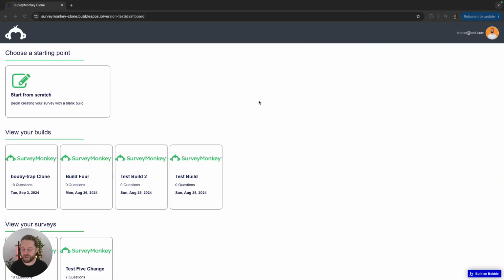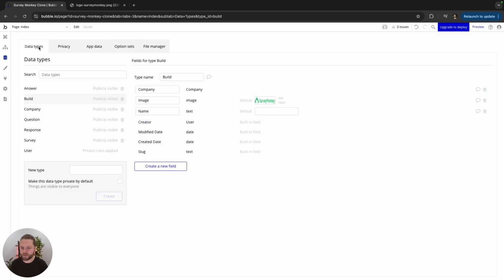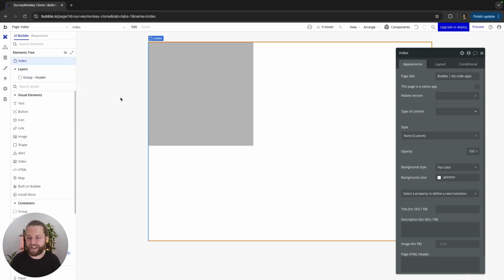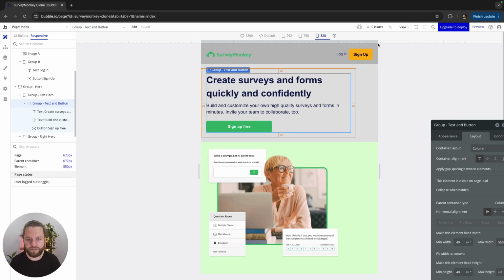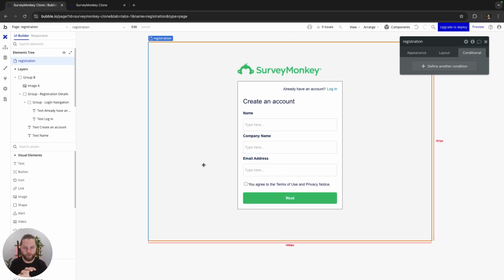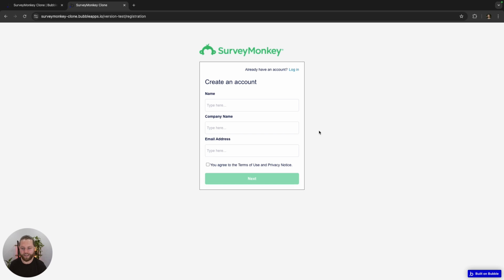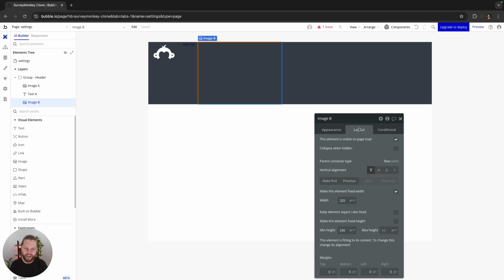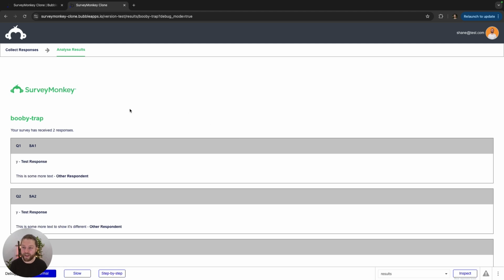How To Build A Survey Tool Like SurveyMonkey With No-Code Using Bubble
In this video, you’ll learn how to build your own survey builder app, just like SurveyMonkey, all without having to write a single line of code 🤯

Utilizing Bubble.io’s no-code platform, it explains the exact design and workflows you’ll need to replicate when bringing your app to life.

✍️ You can access the working Notion doc and create a duplicate from this template:

Ready to save months having to build your app from scratch? If you'd like to uncover the full tutorial, you can purchase the complete course

1. Getting started with Bubble
2. Configuring your database
3. Designing the marketing home page
4. Registering user accounts
5. Logging into an existing user account
6. Creating a user settings page
7. Building the Account Dashboard Page
8. Structuring the Survey Builder page
9. Adding questions to a survey
10. Previewing the survey
11. Publishing the survey link
12. Creating the live survey page
13. Collecting survey responses
14. Storing survey responses
15. Showing responses to the survey
16. Additional tips & insights

Shane is a Bubble enthusiast who stumbled into the world of no-code in 2022. With a background in marketing and sales, Shane quickly embraced Bubble as his go-to platform for creating apps that can turn into businesses. He's since created a number of social media management and AI automation apps, with a focus on integrating with popular services to create a seamless experience for users.

⏱ Timeline ⏱

00:00 - SurveyMonkey clone product demo
08:29 - Course overview
10:00 - Database setup
46:55 - Designing the home page
1:39:22 - User registration page
2:39:07 - Building a login page
3:04:53 - Building a settings page
3:40:21 - Additional insights